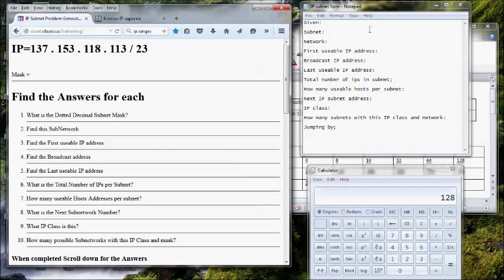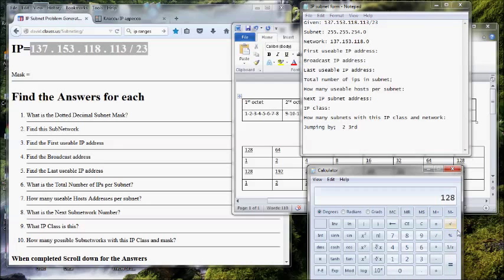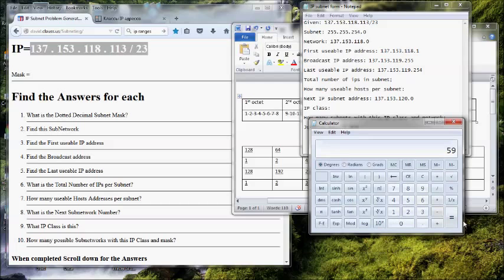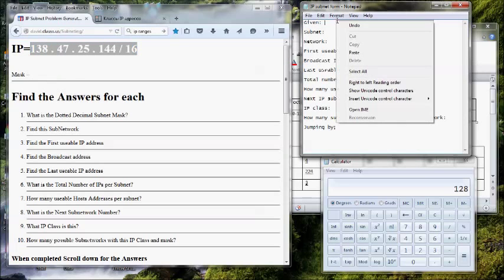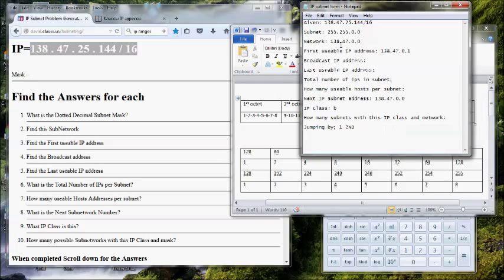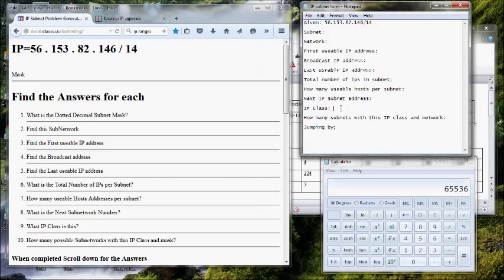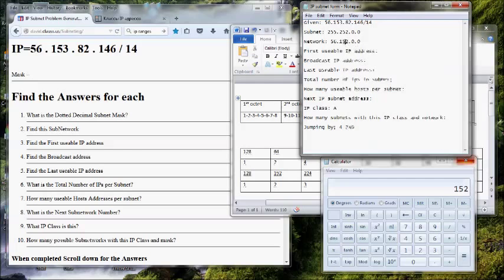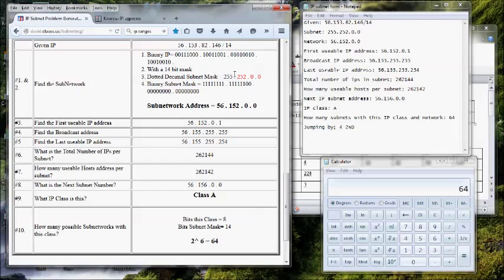Basic IP SUBNETTING IVP4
I show how to use an IP subnet generator and define all aspects of the address and mask. Calculating the first,last, broadcast plus how many useable IPs and how many subnets are available.